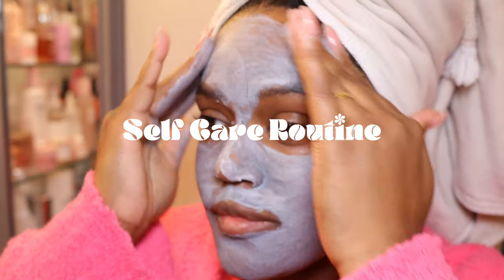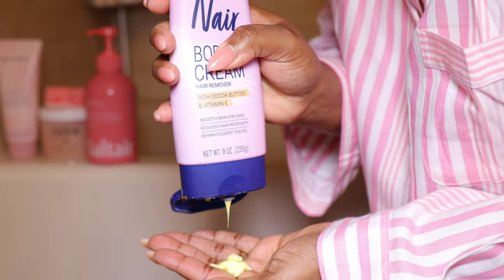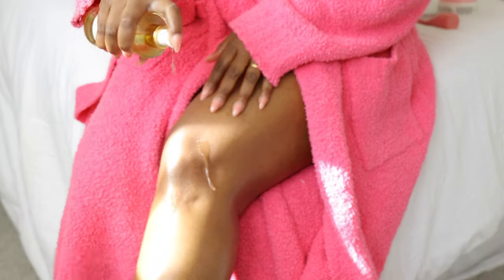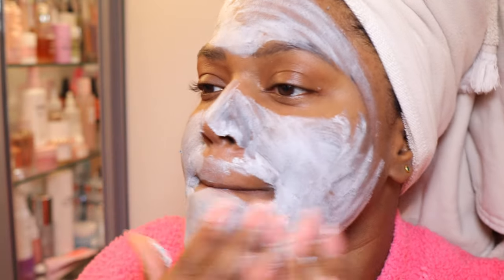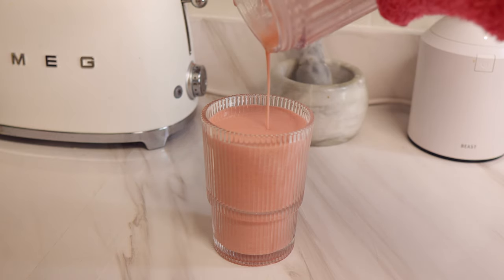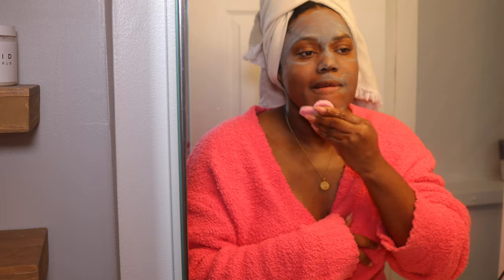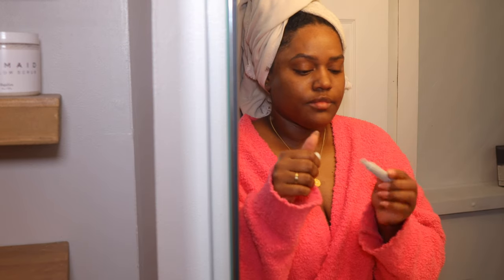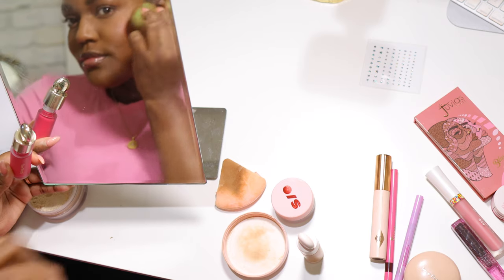Self Care Routine | Body Care, Hygiene, Skin Care, Hair Care | Pink Theme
Self Care Routine | Body Care, Hygiene, Skin Care, Hair Care for Valentines Day
Anthropologie Candle
Pink Skims Robe
Similar Robe*
Beast Blender
Cute Straws
Heart Shape Sponge
Pink Tangle Teezer Brush
Pink Skims Top